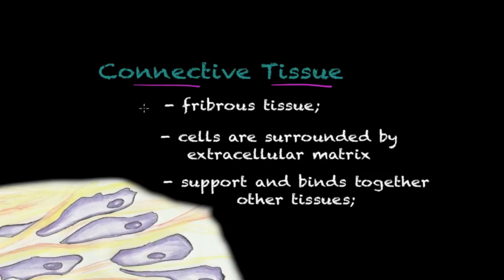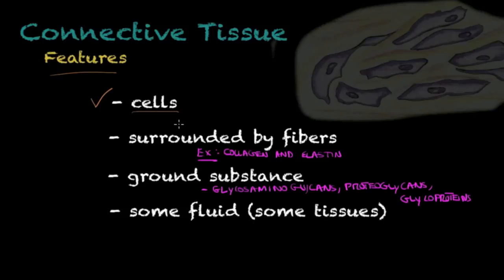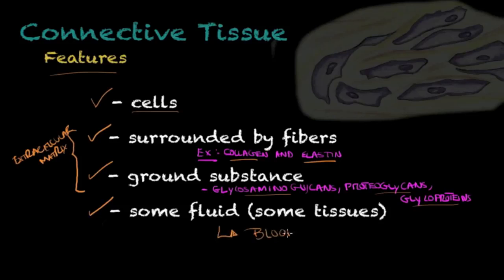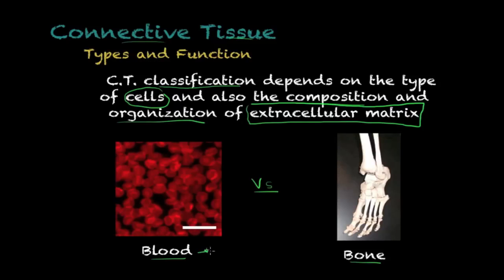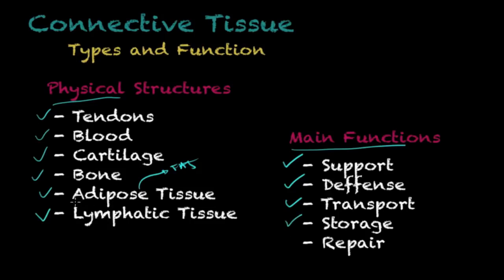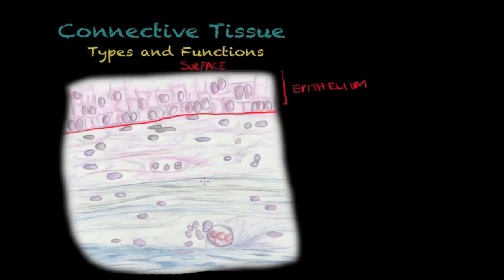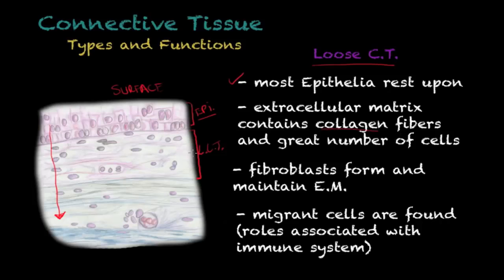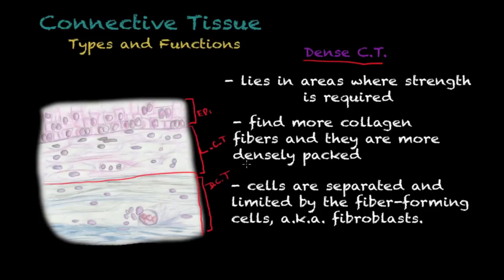Connective Tissue: A&P #4